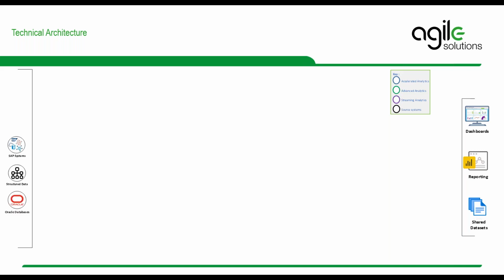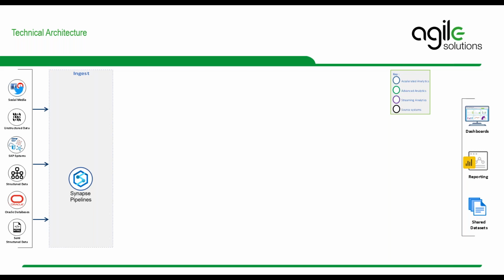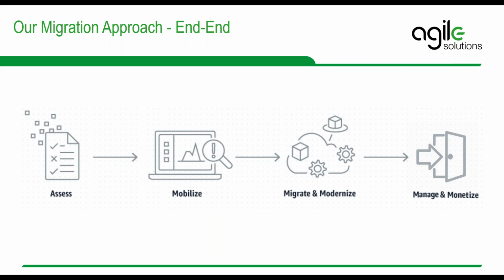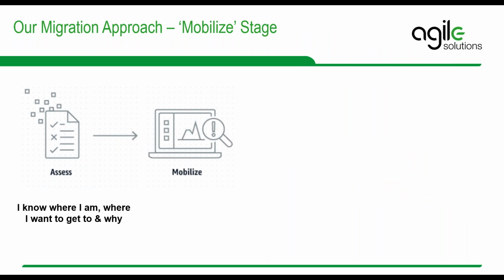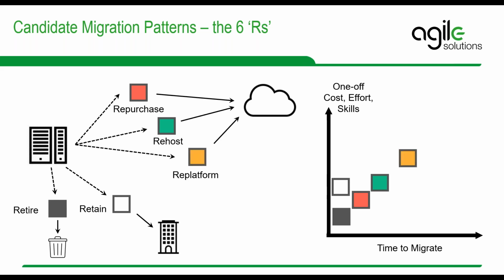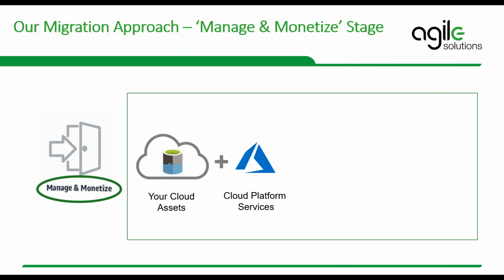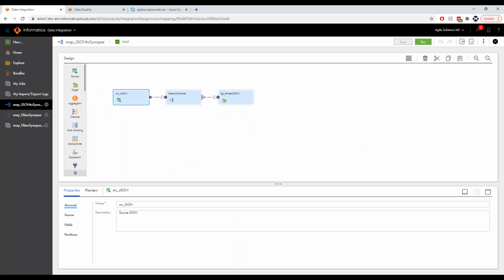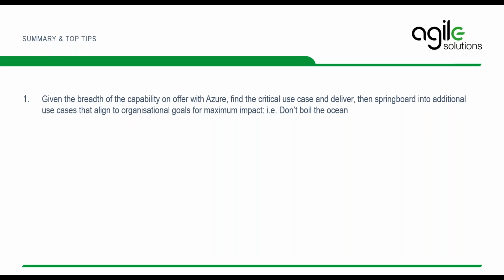Successful strategies for making the move to Microsoft Azure - Agile Solutions Webinar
Is your organization interested in moving legacy Data Warehouse, Integration or MDM workloads to Microsoft Azure? Have you the resource and expertise to manage the transition? Discover the benefits of making the move to Azure and the strategies you can utilize for future success.